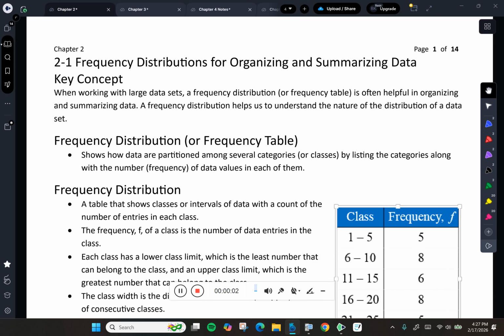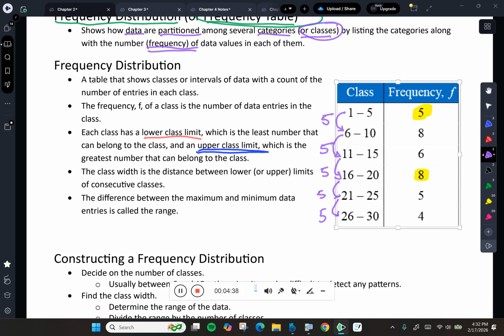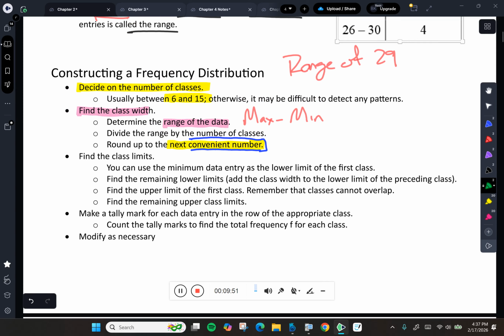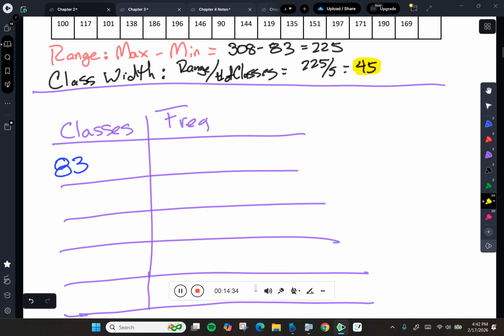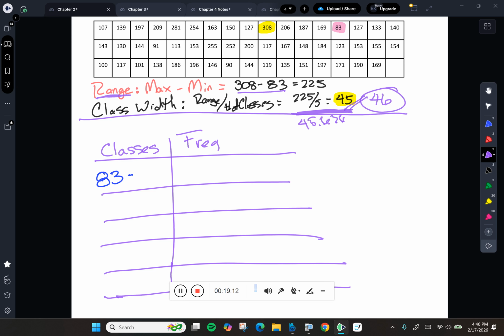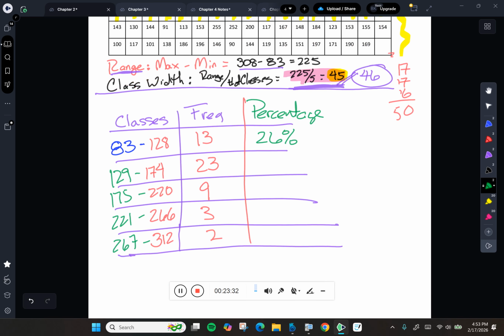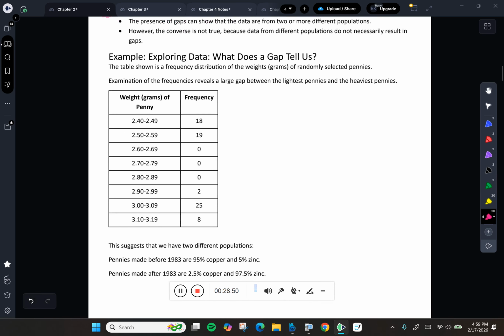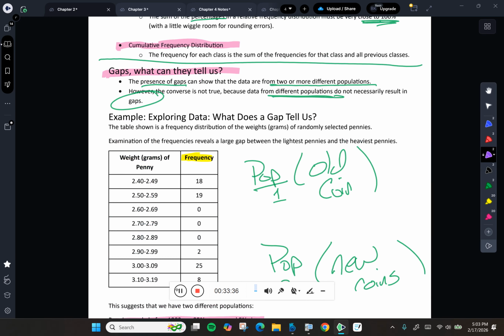mat 206 Section 2.1 Frequency Distributions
This video is for section 2.1. It covers the basic of a frequency distribution.